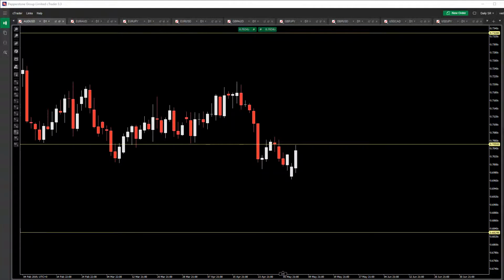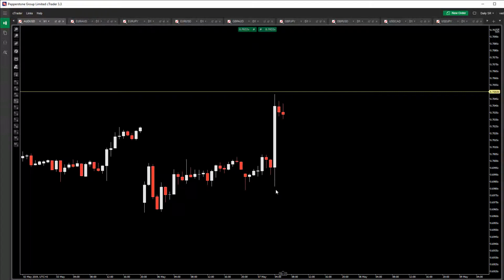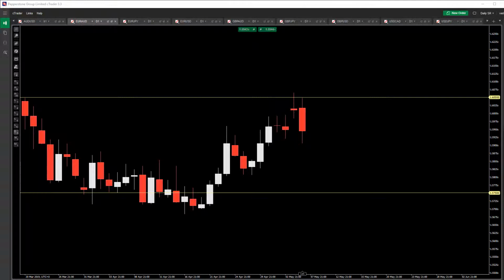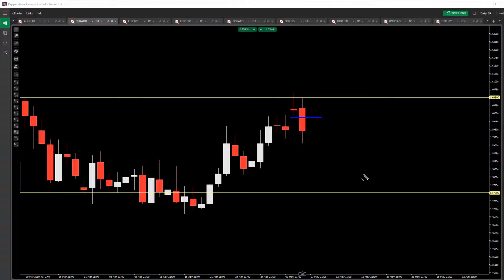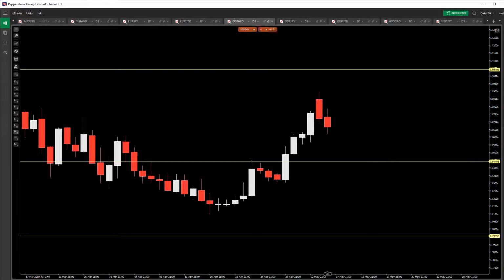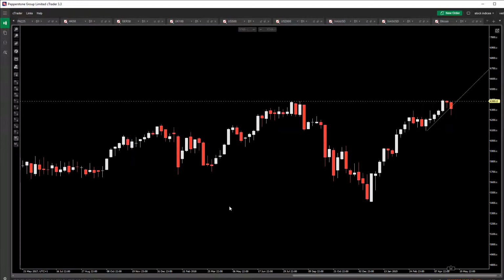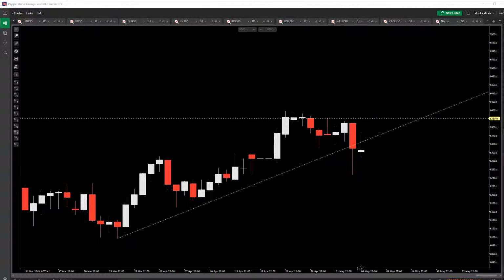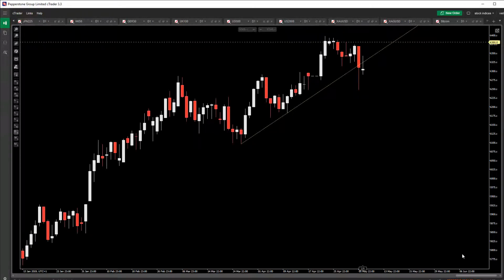Analysis video 7 May 2019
AUDUSD, EURAUD, GBPAUD AND ASX200